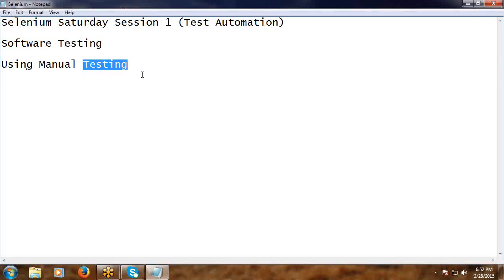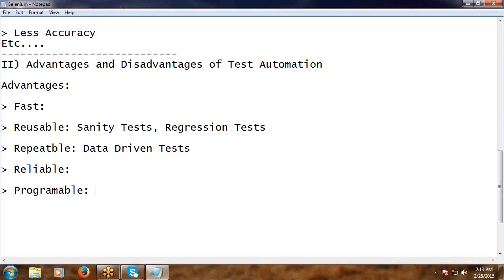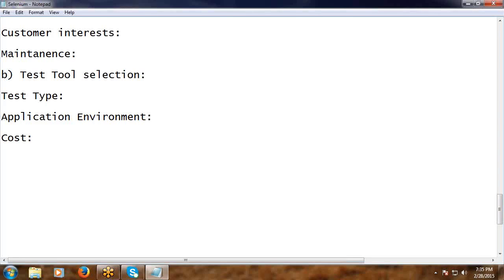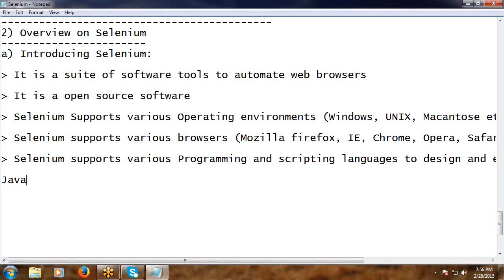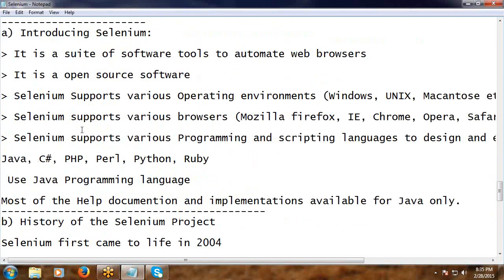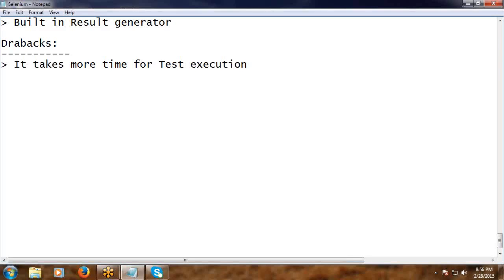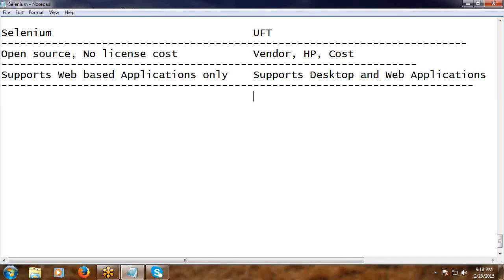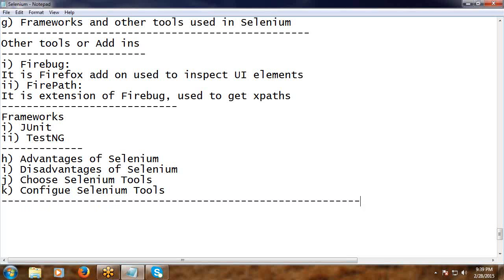Selenium Tutorial 1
Overview on Test Automation: Disadvantages of Manual Testing, Advantages of Test Automation, Disadvantages of Test Automation, Types of Test Tools and Overview on Functional Testing.
Overview of Selenium: Introducing Selenium, History of Selenium Projects, Selenium License, Selenium supporting platforms, Selenium Suite of Tools, Selenium versus UFT, and Frameworks and other tools used in Selenium.